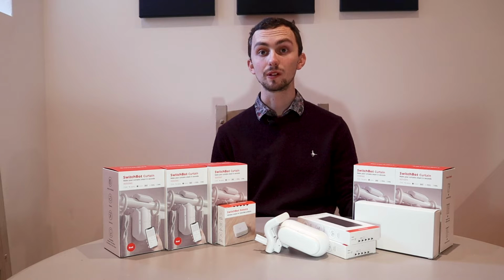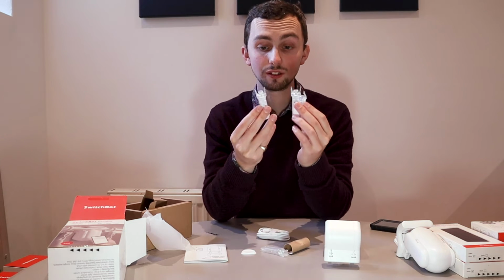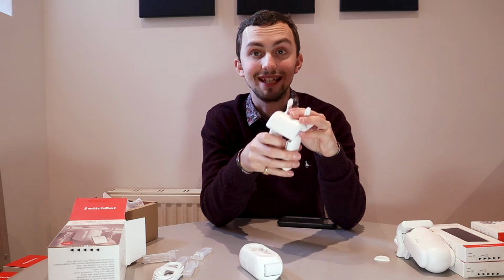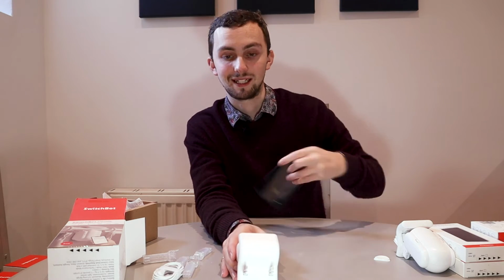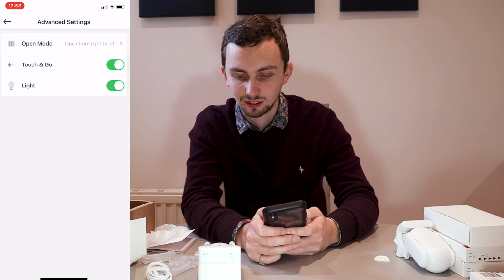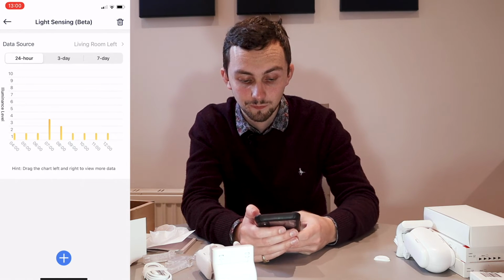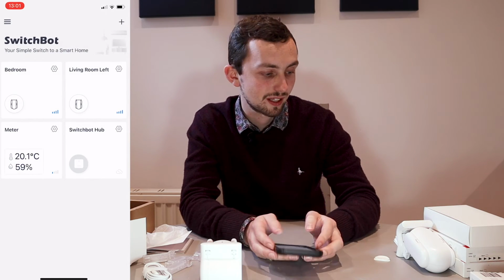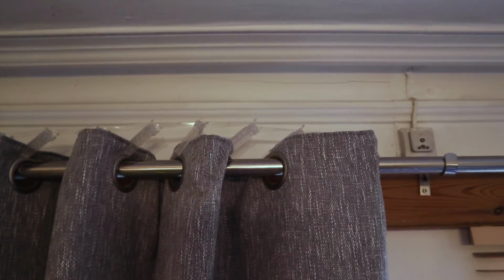Switchbot Curtain - Unboxing, Setup, Initial Thoughts and Review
Looking at the Switchbot Curtain, solar panel and remote.
A complete unboxing, setup, initial thoughts and review of the products looking at their features and ease of use.

Intro: 0:00
Unboxing: 1:12
Features: 4:11
Setup: 5:14
Thoughts: 9:34

This device was given to me for free, in return for an honest review.

Switchbot Curtain

Switchbot Bot
Switchbot Thermometer
Switchbot Hub Mini

64GB San-Disk

▼ Amazon Products

▼ Camera Gear

64GB San-Disk

▼ DJI Products